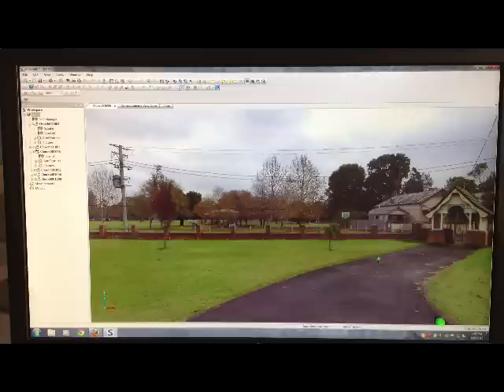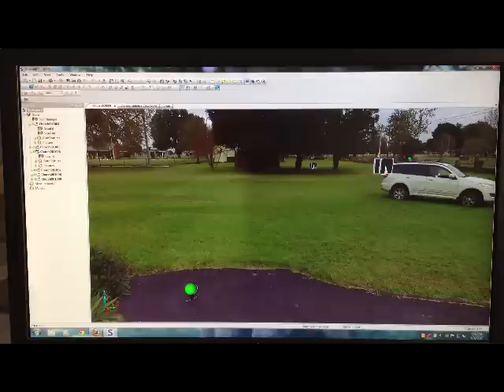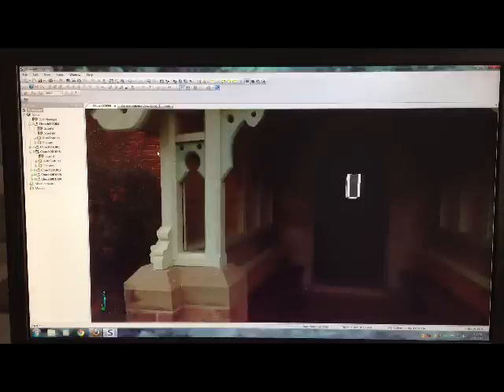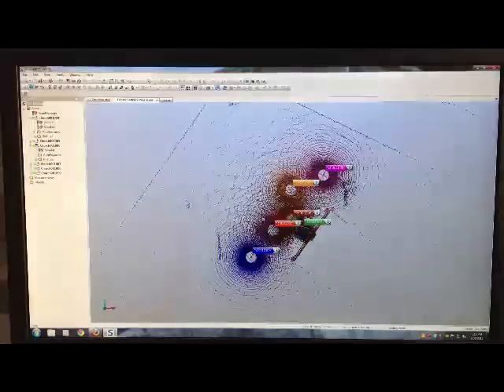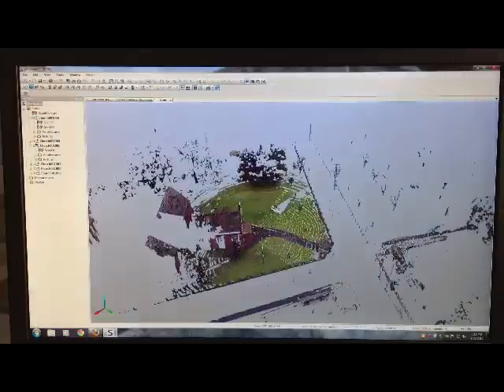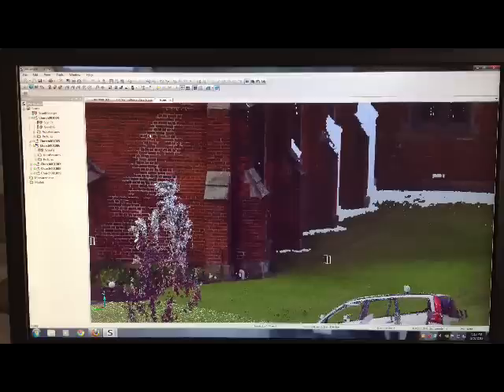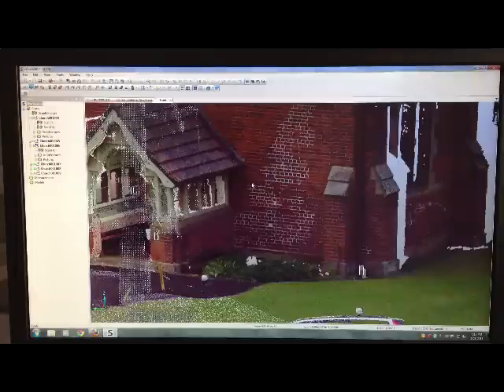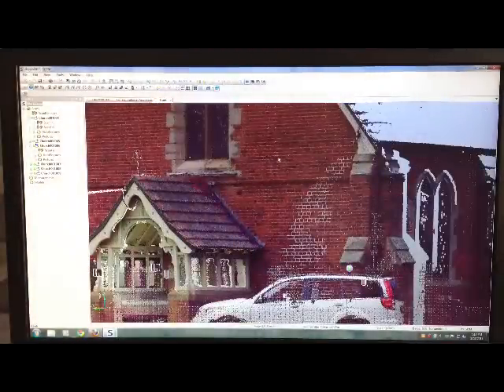Trimble TX5 3D Scan of Church in Maitland Park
Scan of church in Maitland Park of the front profile of the Church, using Trimble TX5 3D Laser Scanner